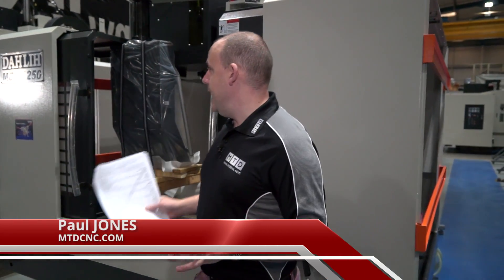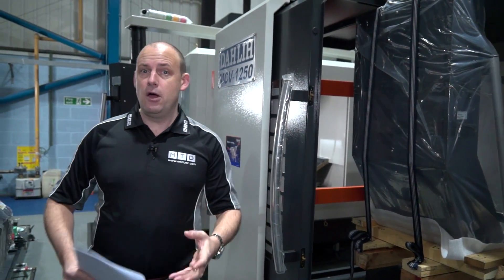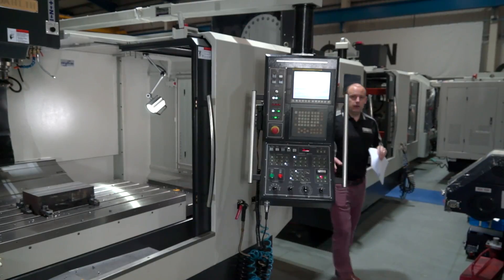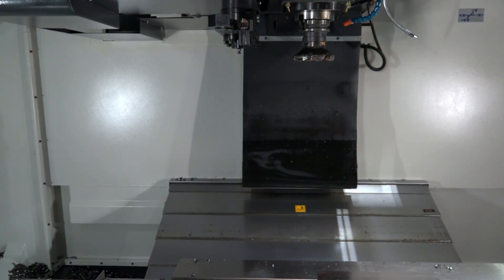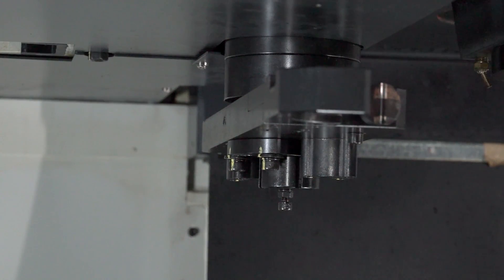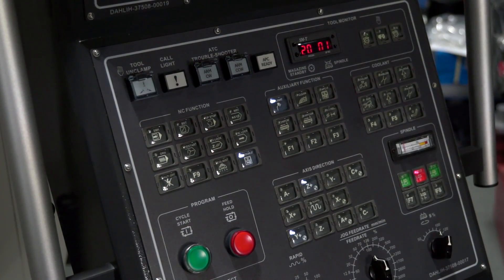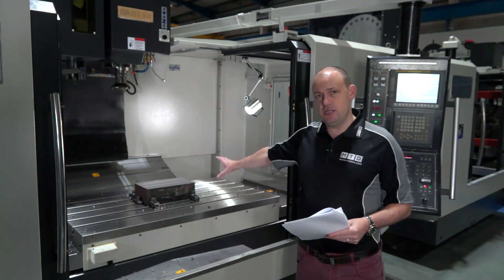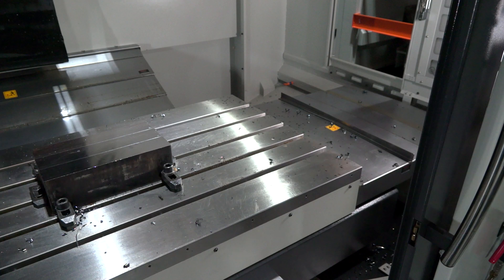DAHLIH MCV 1250 cutting steel BBT50 VMC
Ward Hi Tech supply the range of Dah Lih machining centres into the UK Market. This particular model is a recent addition to the port-folio. We explore the construction, the speed, the capacity, the size and the overall performance of the workhorse machine tool. Available in stock, these machines really do offer a stable CNC machining solution with longevity.